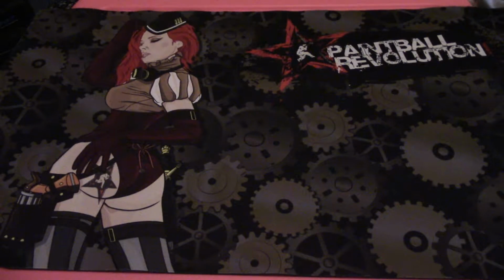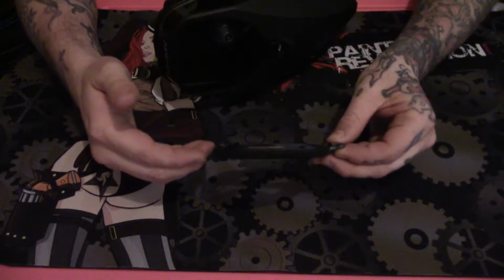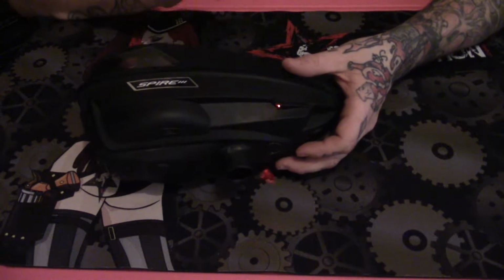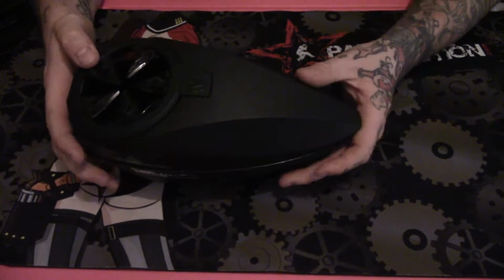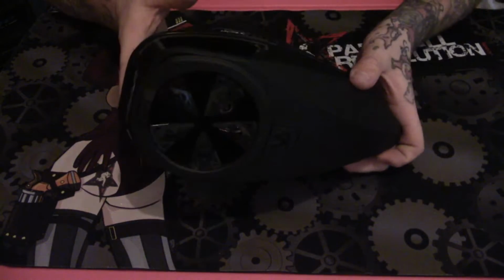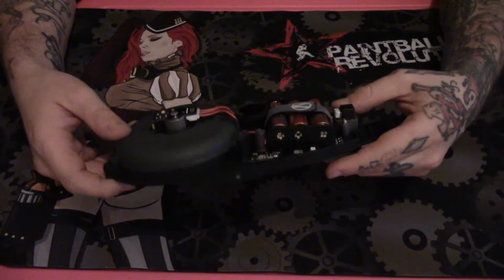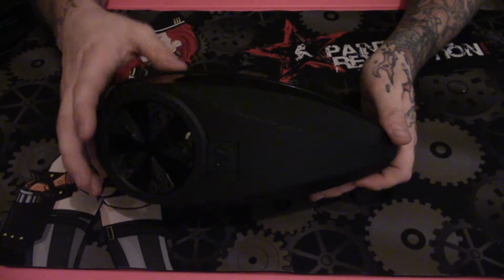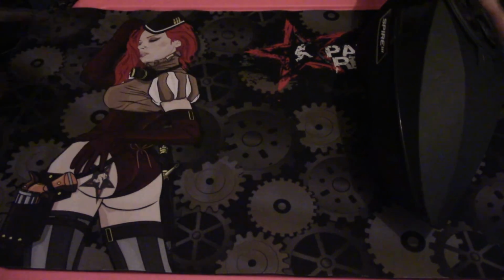Virtue Spire 3 Intro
Videos talks about the features of the Spire 3 and compares weight to R2 and LVL